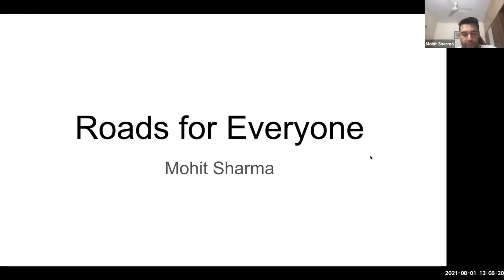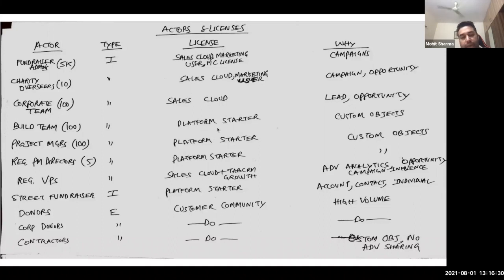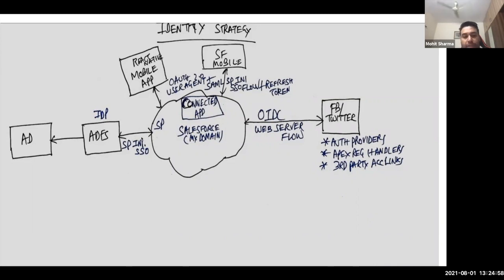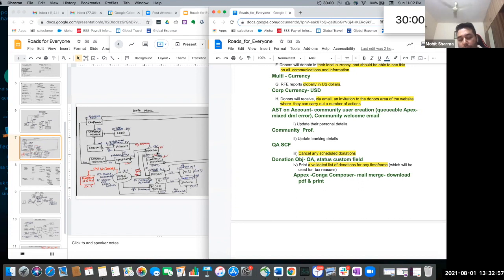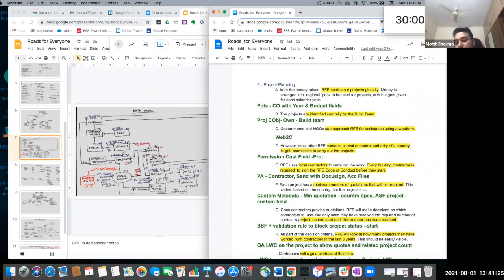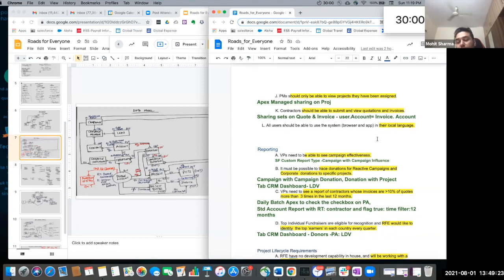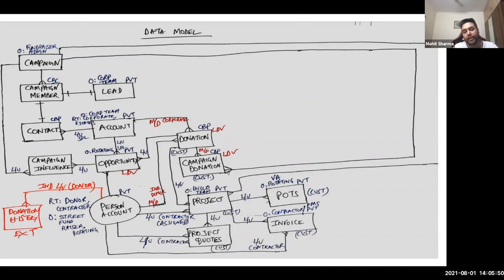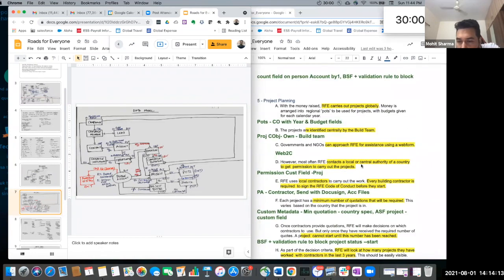CTA Mock Review board - Roads for Everyone | Mohit